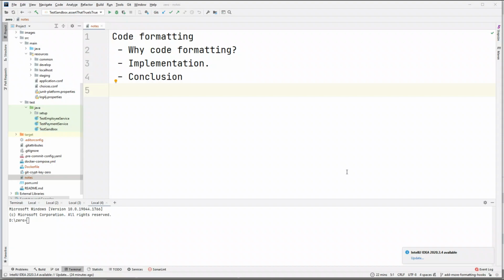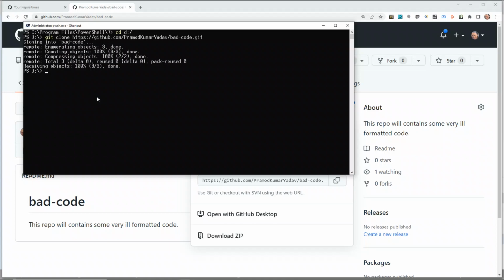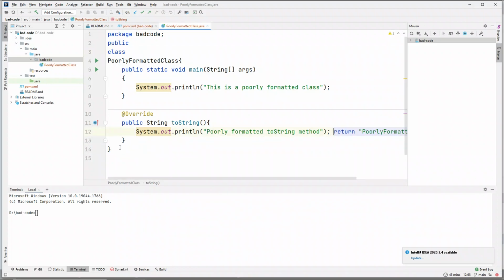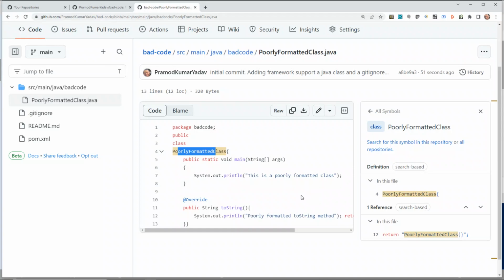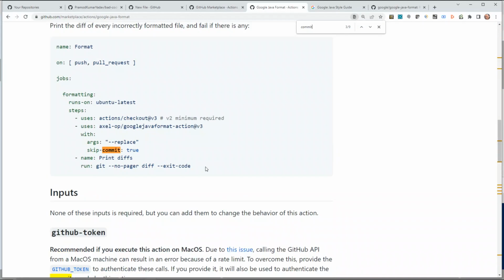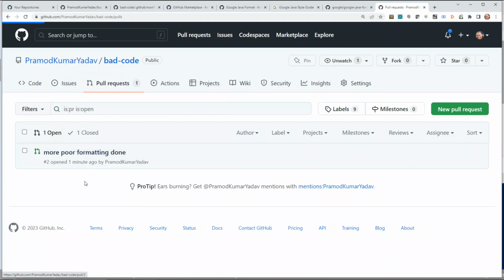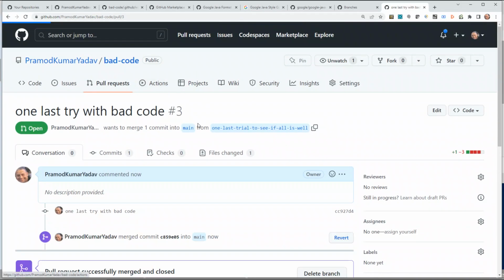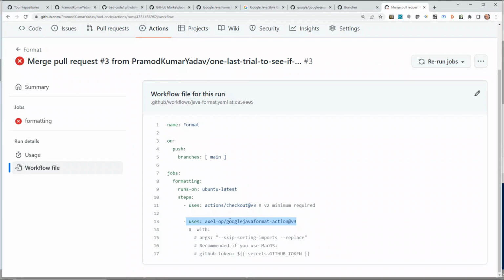#50 Code Formatting: Cloud side code formatting in GitHub using GitHub action.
Goal:
In this video, we will learn how to auto-magically format code on GitHub using a GitHub action.

Objective:
- Show to how to format code on GitHub using a GitHub action.
- Also tell the pros and cons of doing it so that you can decide if you want to use it or not.

Recommendation:
- To be able to push formatted code on GitHub using an action in CI, you would need to switch off the main branch protection rule. This increases risk of accidentally corrupting your main branch by a direct push to the main branch. This is not a risk worth taking. So even though its good to know how it works in CI, its something not worth actually doing.

Next steps:
- See how to do formatting at the user side using git pre-commit hooks.